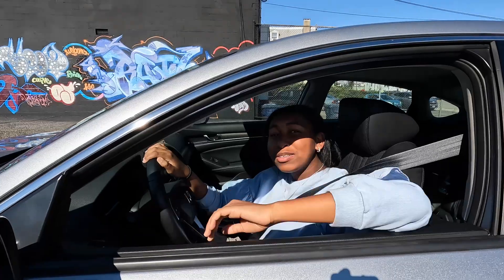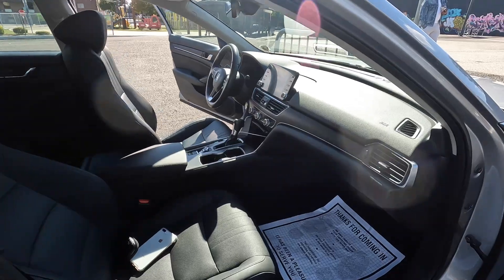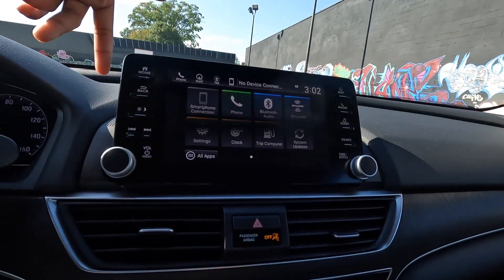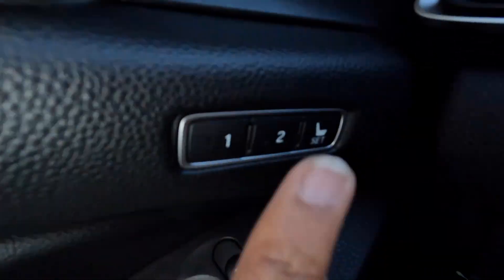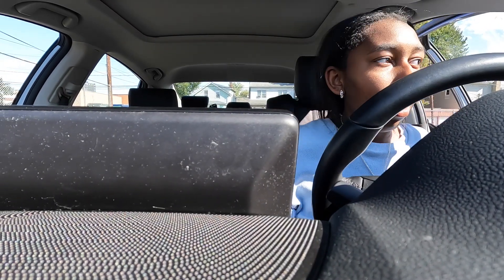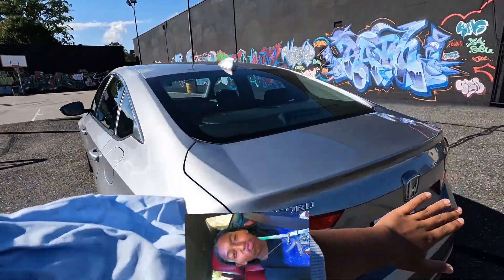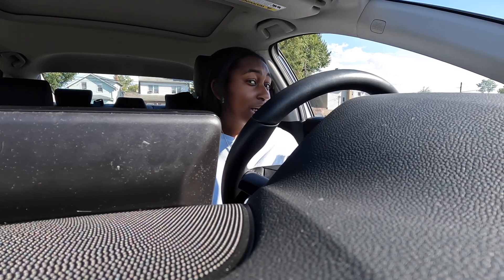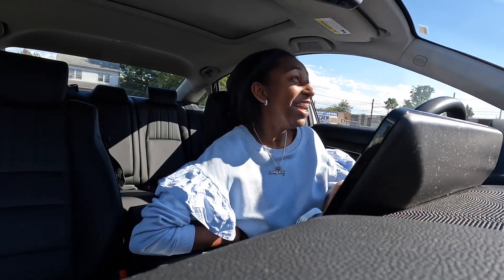HONDA ACCORD CAR TOUR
I finally got my first car! Anyone who's been watching my vlogs since the summer knows how long I've waiting for this. Hope you enjoy the video. Let me know if you have any questions about the car!

📝FAQ
Is Liberty your real name? - YES!
Age - 16 years old
Grade - I’m a Junior in high school
Zodiac Sign - Virgo (September 13th)
Where are you from? Harlem/NYC

🍀TECHNICAL
Camera: GoPro Hero 10 (sometimes iPhone 14 and OSMO Pocket)